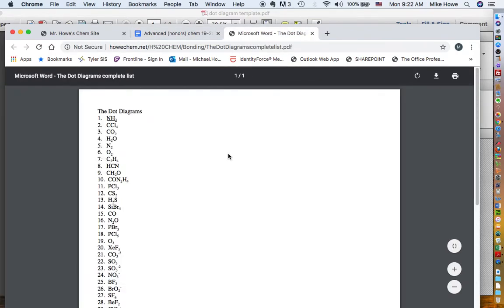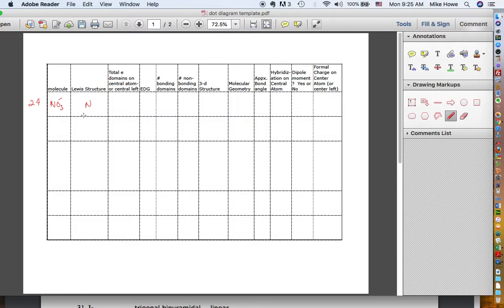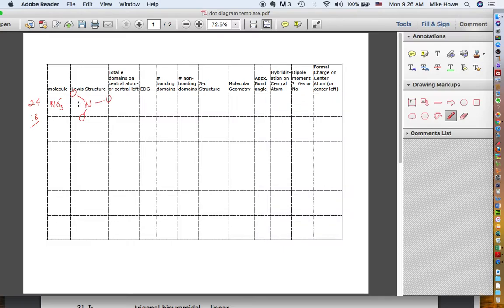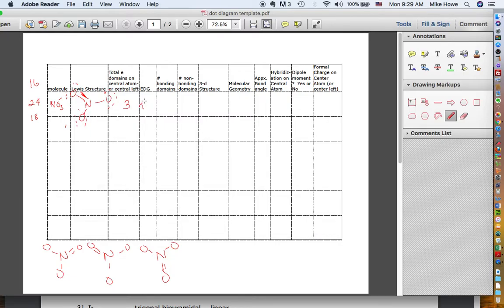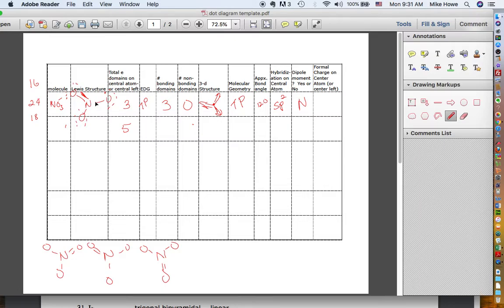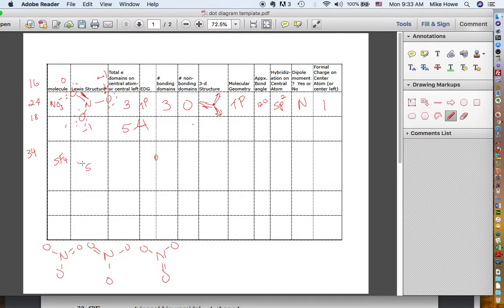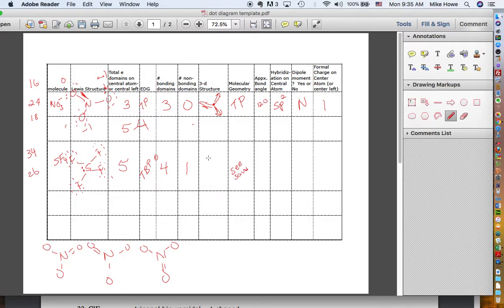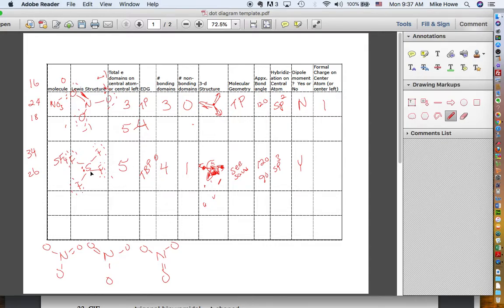a couple of dot diagrams